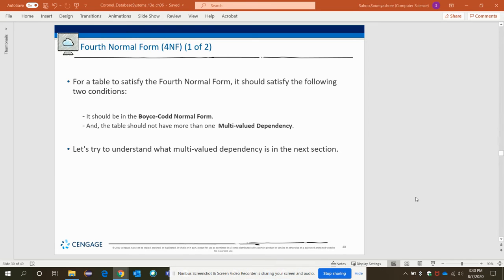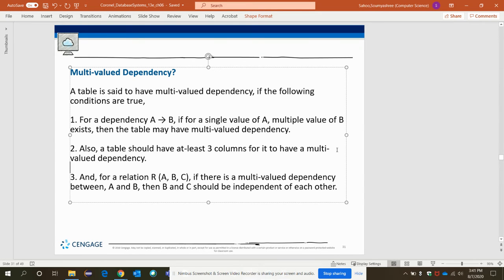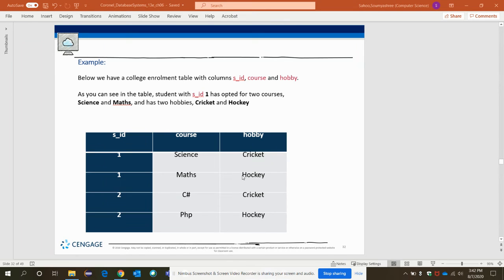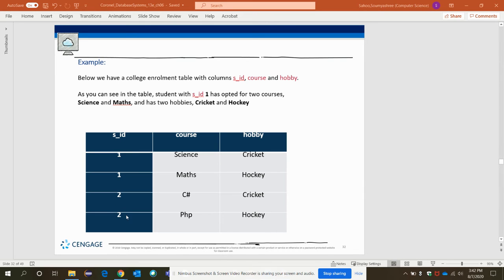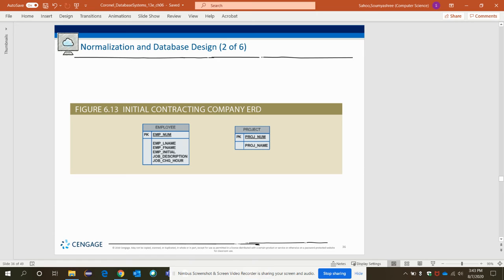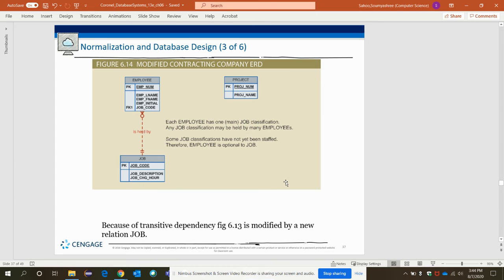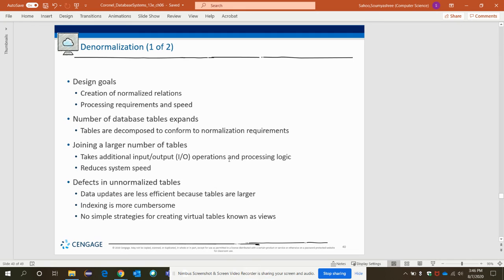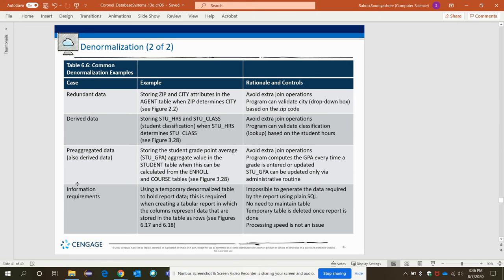Normalization 4th NF